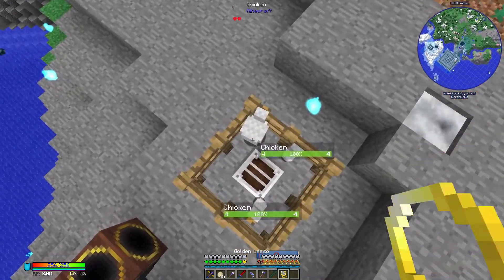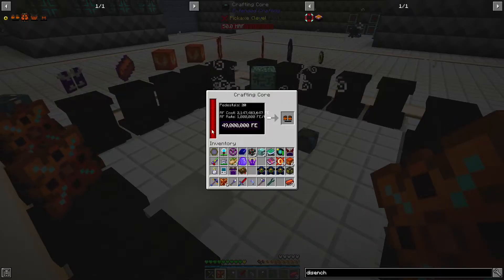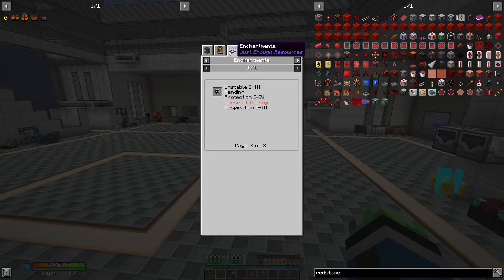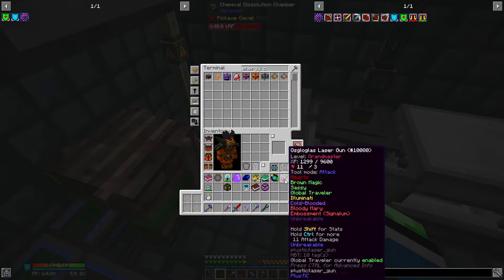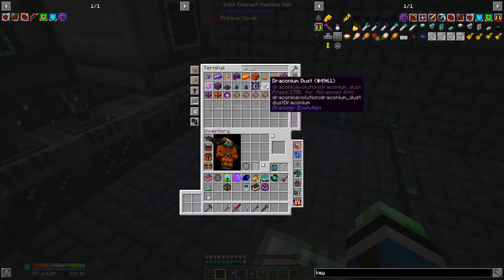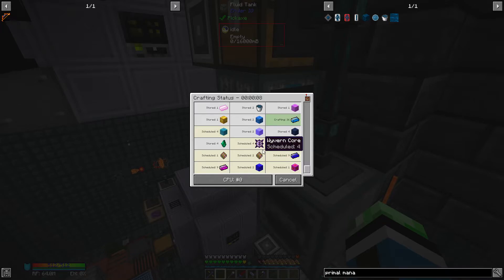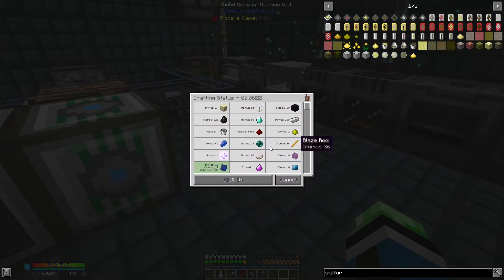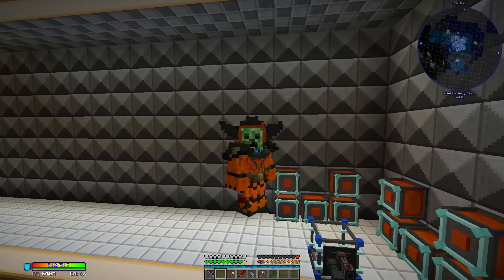Enigmatica 2: Expert - E123 "So Many Cores!"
Enigmatica 2: Expert is an expert-level pack for Minecraft 1.12. Like most other expert packs, the eventual goal is to craft the creative-level items. Also like other expert packs, the recipes for some items have been changed so that they are harder. One thing that this pack does differently, however, is that there are 15 different harvest levels for blocks in the game, ranging from flint to chaotic, which requires the player to use a Tinker's Construct pick throughout their journey. To guide the player, there are over 650 quests with varying rewards, but most of them tend to be loot boxes. Also making the pack harder is the difficulty of some mobs as well as the addition of Ice and Fire adding dragons and other dangerous creatures. Enigmatica 2: Expert can be downloaded on the Twitch app,